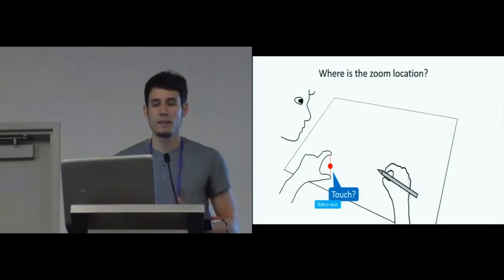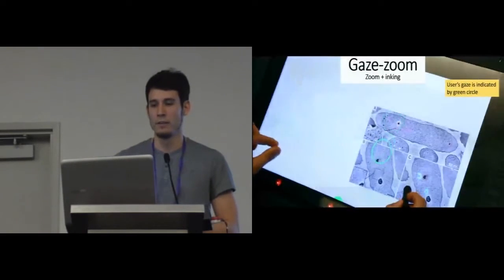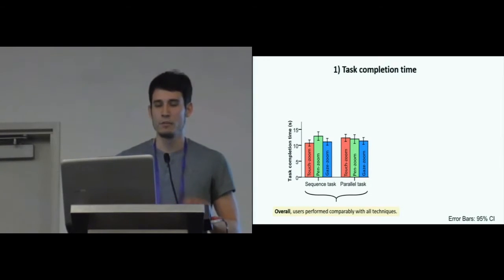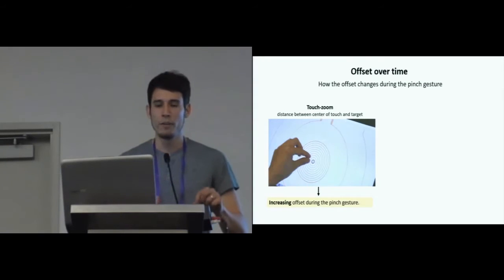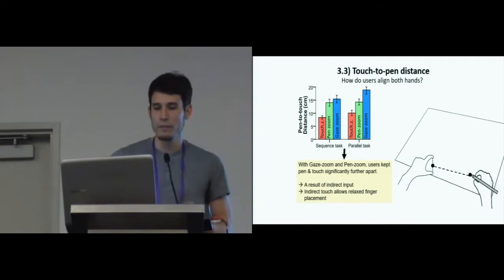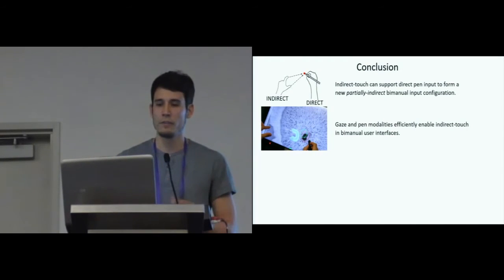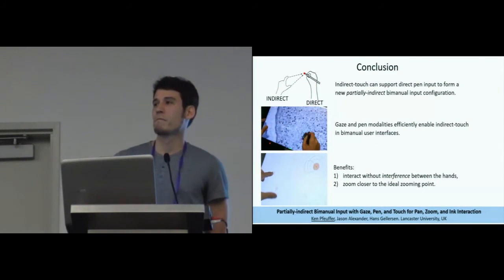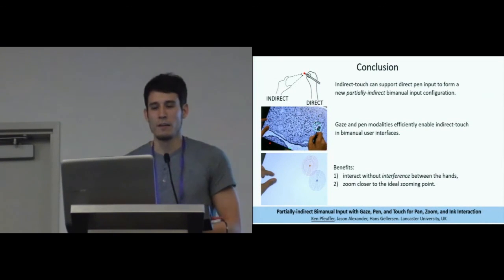Partially-indirect Bimanual Input with Gaze, Pen, and Touch for Pan, Zoom, and Ink Interaction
Ken Pfeuffer, Jason Alexander, Hans Gellersen

Session: Touch Interaction

Abstract
Bimanual pen and touch UIs are mainly based on the direct manipulation paradigm. Alternatively we propose partially-indirect bimanual input, where direct pen input is used with the dominant hand, and indirect-touch input with the non-dominant hand. As direct and indirect inputs do not overlap, users can interact in the same space without interference. We investigate two indirect-touch techniques combined with direct pen input: the first redirects touches to the user's gaze position, and the second redirects touches to the pen position. In this paper, we present an empirical user study where we compare both partially-indirect techniques to direct pen and touch input in bimanual pan, zoom, and ink tasks. Our experimental results show that users are comparatively fast with the indirect techniques, but more accurate as users can dynamically change the zoom-target during indirect zoom gestures. Further our studies reveal that direct and indirect zoom gestures have distinct characteristics regarding spatial use, gestural use, and bimanual parallelism.